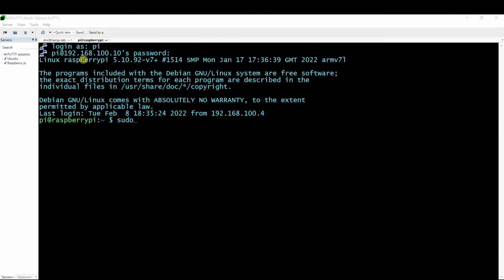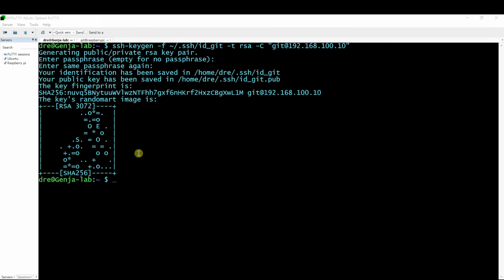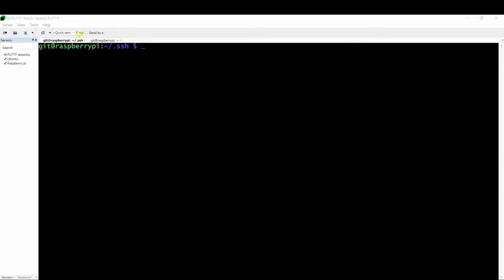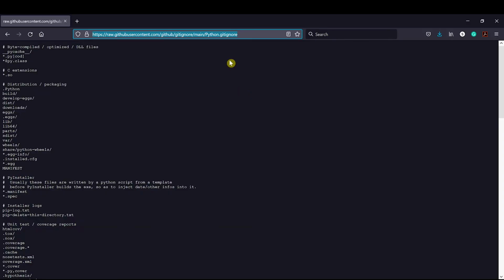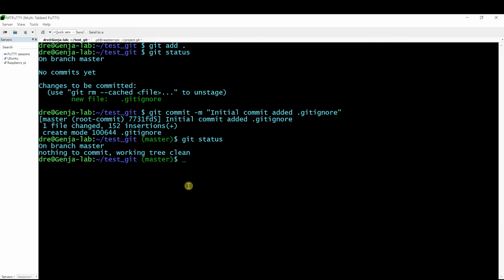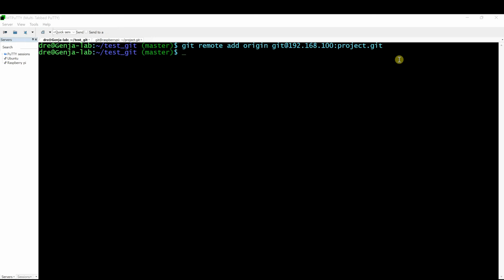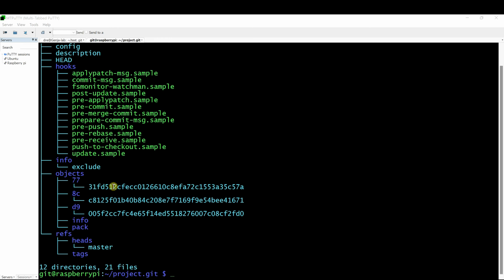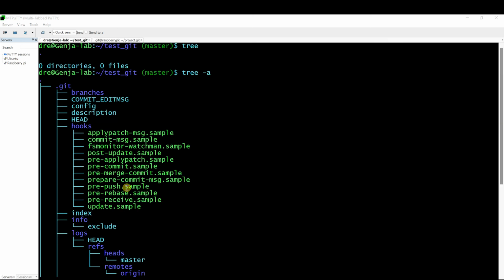Creating a Git Server - Genja Tutorials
Learn how to create your own Git server and discover the benefits of Git.